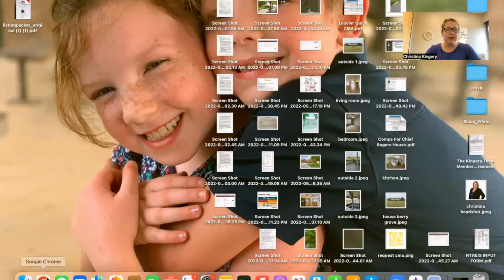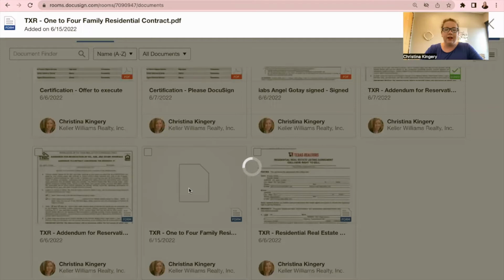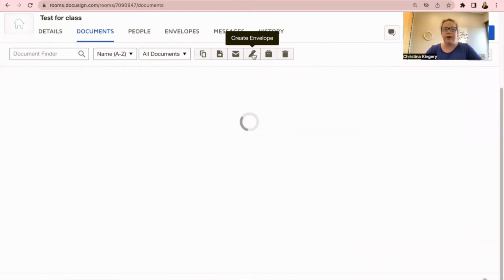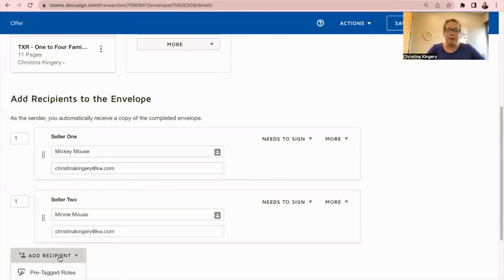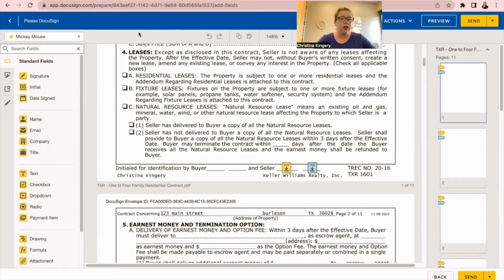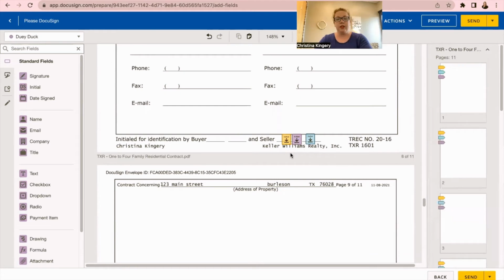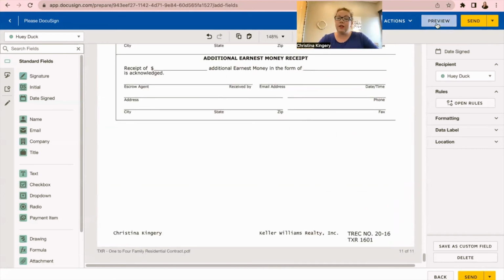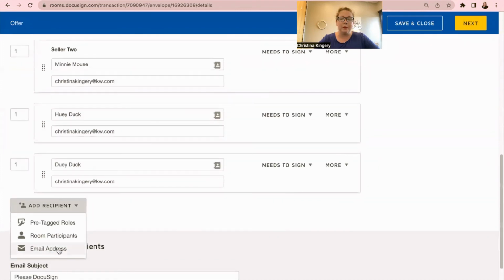How To Add Multiple Signatures to Documents In Docusign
Quick tutorial on adding more than 2 signatures to documents in DocuSign. Have 4 sellers instead of only 2? No Problem! Add them all to the document to sign with this short video. Follow me for more helpful tips!